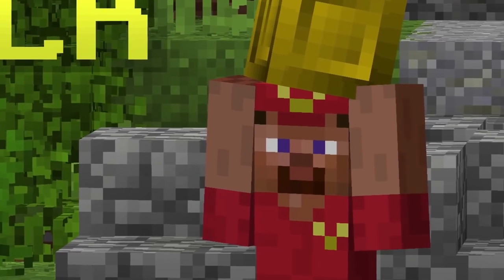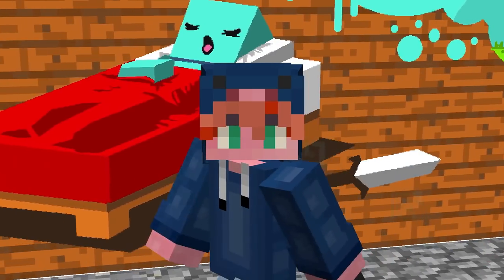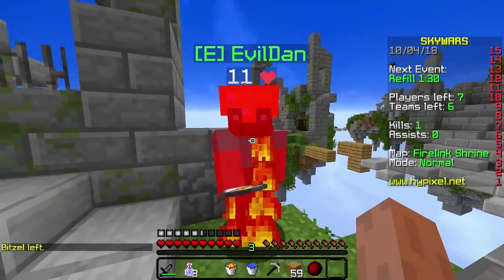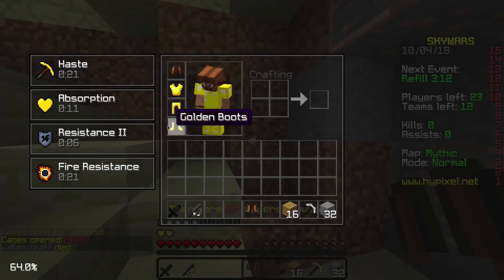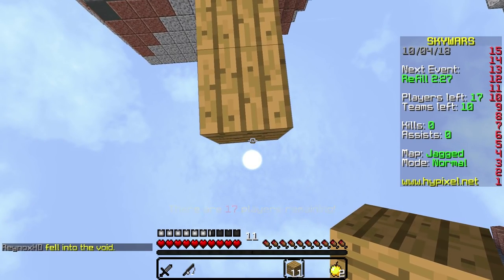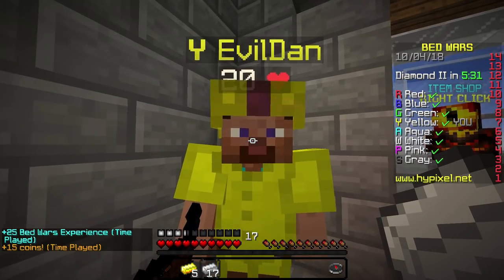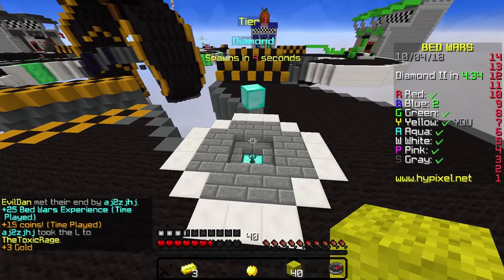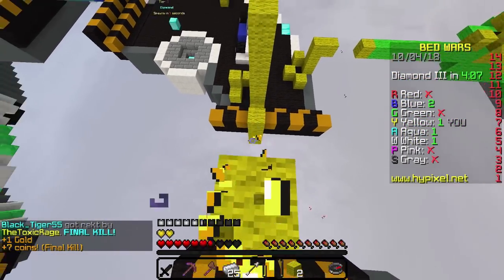I Became a FAKE STEVE in Minecraft Skywars.. (Minecraft Skin Trolling)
➧ In today's video, I go into some Skywars and Bedwars games and do some FAKE SKIN TROLLING!

👍 Can we hit 250 Likes for more Hypixel Skin Trolling Videos? 👍

➧ There's a lot of Minecraft skins out there.. and with some of them, you can troll with them pretty well. That's what we do in this video! A Minecraft Skin Troll!

❓ Video Information! ❓
➧ Resource Pack: Pigicial's 5K Pack
➧ Server IP: mc.hypixel.net